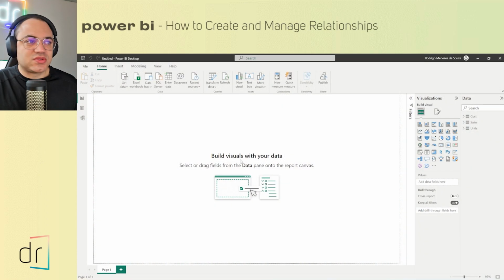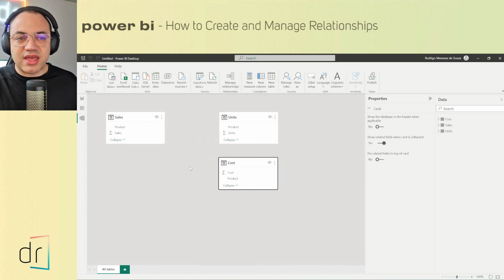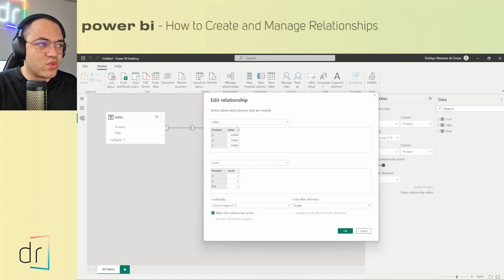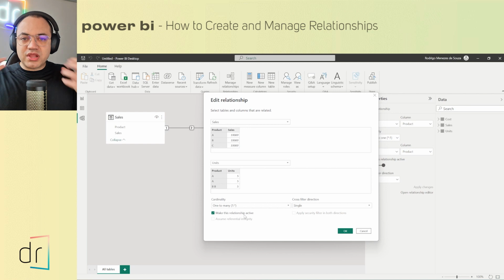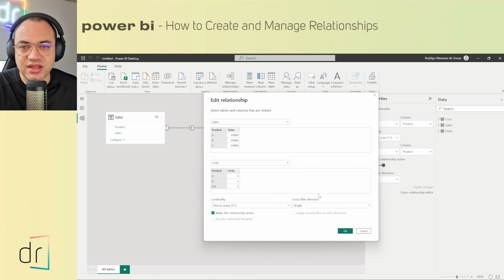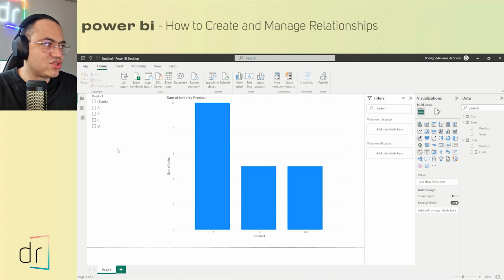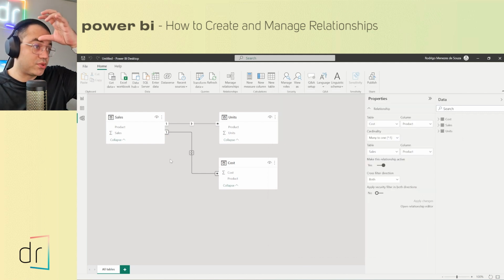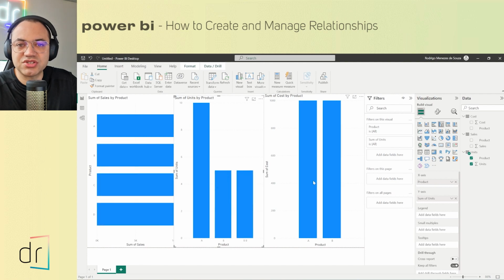Create and manage relationships in Power BI Desktop | One to One relation Power BI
Today, Rodrigo, DR's CEO, showcase how relationships between tables work on Power BI.

00:00:00 Introduction
00:00:17 Starting in Power BI
00:01:04 Relationship Section
00:01:46 How Relationships Work in Power BI
00:09:42 How to Check if the Relationship Worked and Making changes
00:15:13 Conclusion